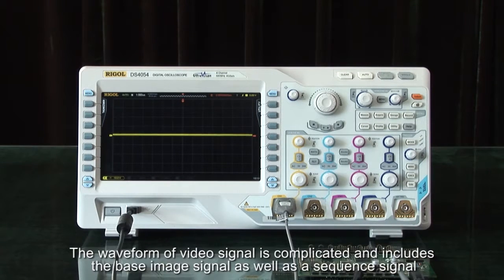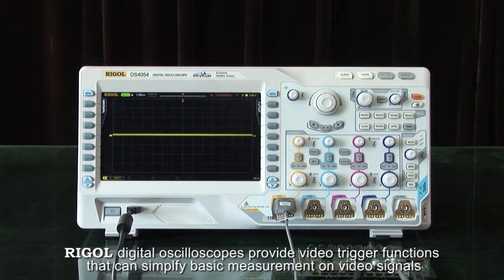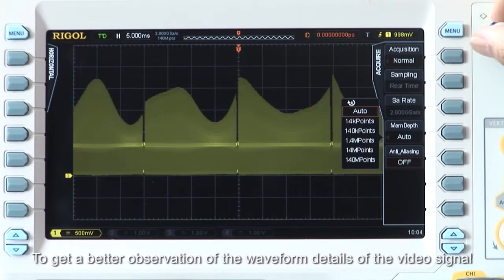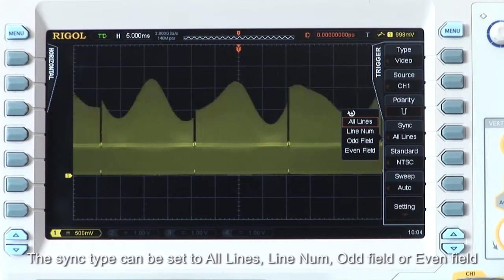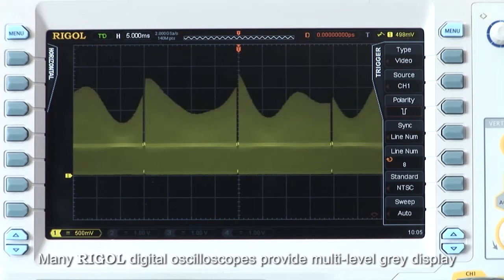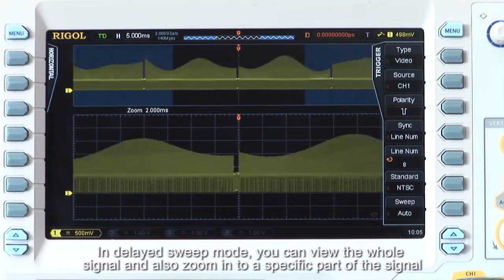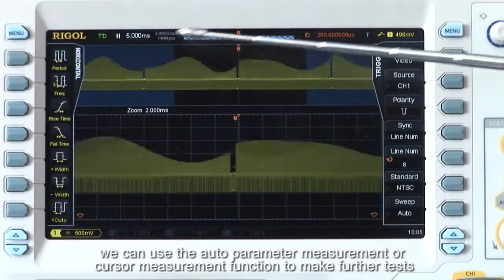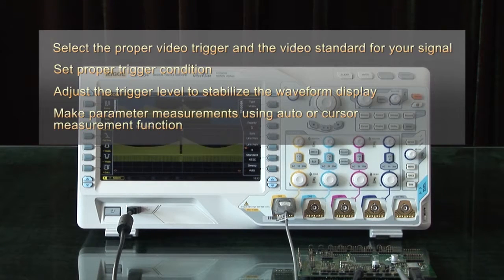Using Video Triggering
The waveform of a video signal is complicated and includes the base image signal as well as a sequence signal witch adopts different standards, such as NTSC or PAL.  Such signals can be measured using specialized instrument such as video measuring instrument and vector displays.  But we can also us a general purpose oscilloscope for quick and easy measurements.